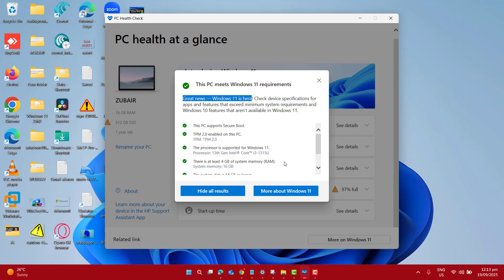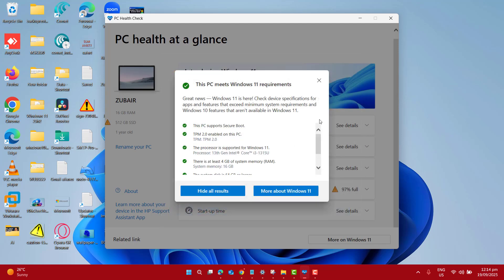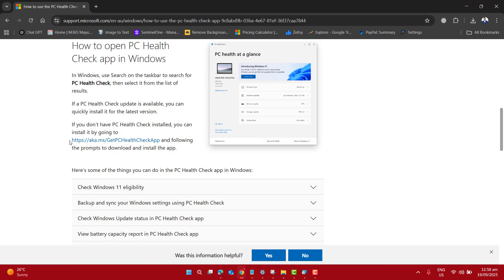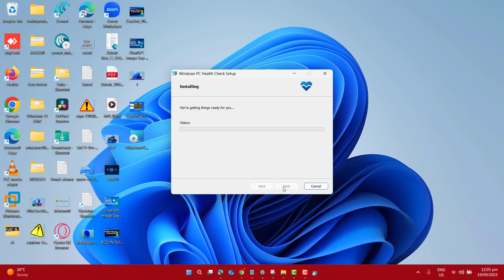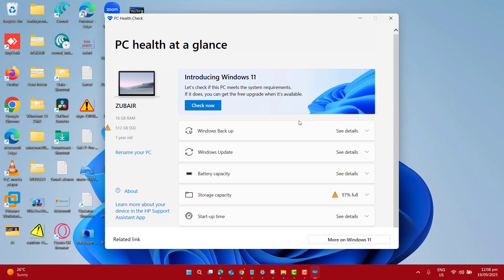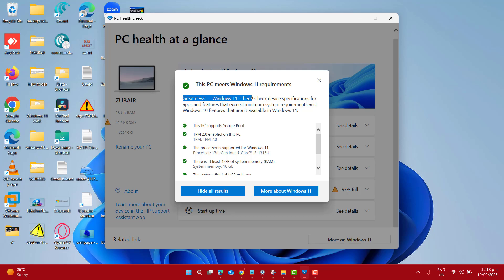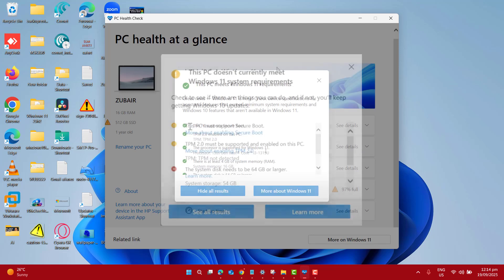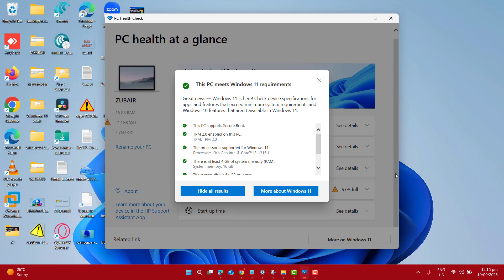Windows 11 25H2 – Check PC Compatibility & System Requirements (PC Health Check App)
Want to know if your PC is ready for the new Windows 11 25H2 update?
In this video, I’ll show you step by step how to use Microsoft’s official PC Health Check App to verify your Windows 11 25H2 system requirements. Whether you’re upgrading from Windows 10, or from older builds like 22H2 or 23H2, this quick guide will help you check your PC compatibility for Windows 11 25H2 easily.

🔹 What You’ll Learn in This Video:
– How to download and install the official PC Health Check App from Microsoft
– How to check your PC compatibility for Windows 11 25H2
– Understanding Windows 11 system requirements (TPM 2.0, Secure Boot, storage size, processor)
– Common issues when upgrading from Windows 10 to Windows 11 25H2 & how to fix them